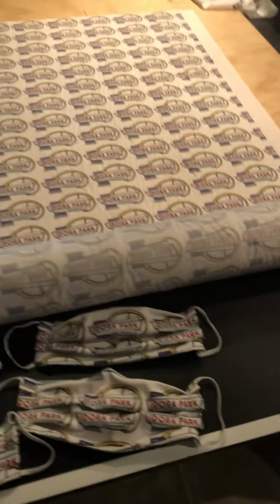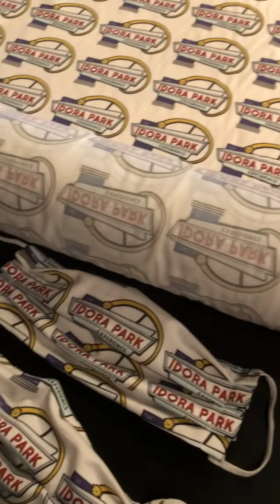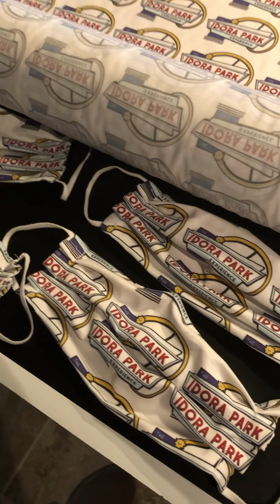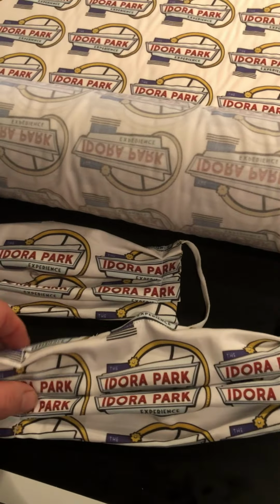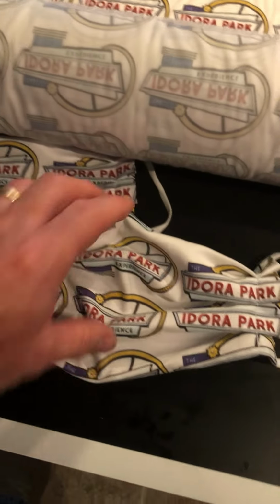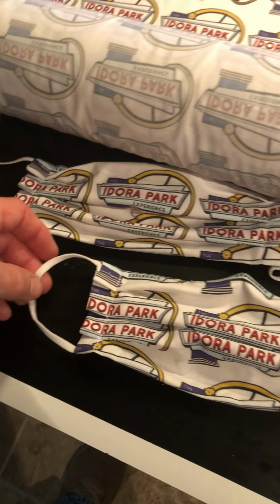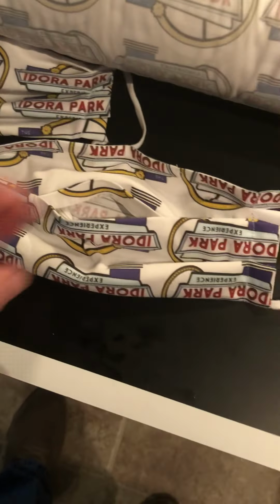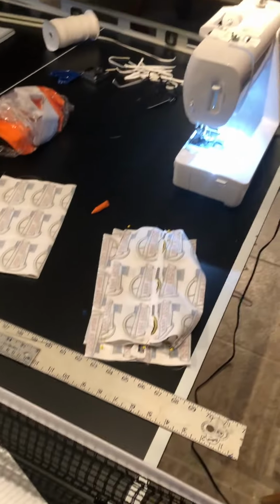The Idora Park Experience Face Mask Factory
Hello everyone!
A lot of people asked about buying Spike’s Face Masks, so here they are. You can go to our website to purchase
Some of the features of this mask:
1. Made in the USA
2. Sewn-in adjustable nose band to comfortably form over the bridge of any nose
3. Pleated to fit your face
4. Soft elastic cotton ear loops that won’t chafe your ears
5. A filter pocket on the inside so you can add a napkin, paper towel, coffee filter, etc, . . .for that added feeling of protection
6. Maybe most importantly, people are going to notice the iconic Idora Park sign and they’re going to ask you where you got that wonderful mask and you’ll tell them to go to our website to get theirs
And, that way we can sell more masks to pay for this ridiculously expensive printed material and maybe even the new sewing machine that Spike just had to buy.
Did you know that a person can’t be expected to make new face masks on an old sewing machine? I didn’t know that. But, now I do. 🤔😖 Grrrr. . .
Now, don’t forget, we have POSTPONED our next opening of The Idora Park Experience until next year, June 26 & 27, 2021 and also July 1, 2, 3, & 4, 2021!
So, we will NOT open the museum in 2020!
Sorry!
Okay, go buy some face masks now, get our book ‘Lost Idora Park’ and check out the jewelry and keychains made from actual Idora Park paint, wood and tickets.